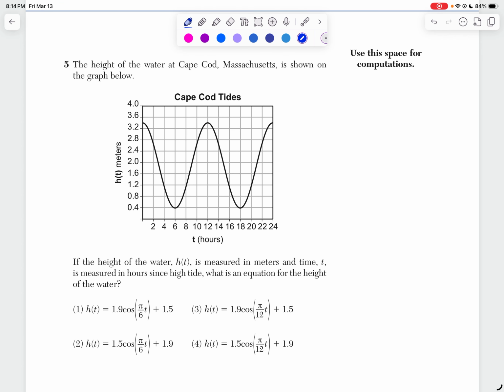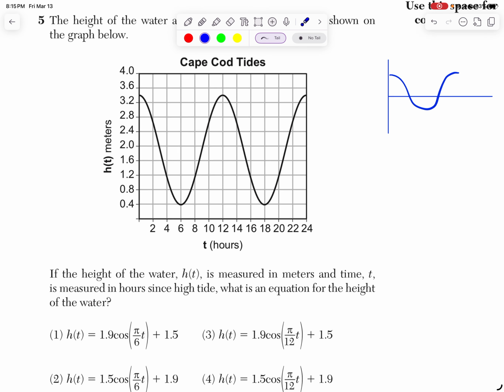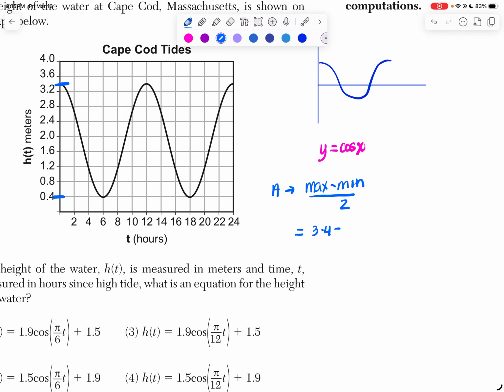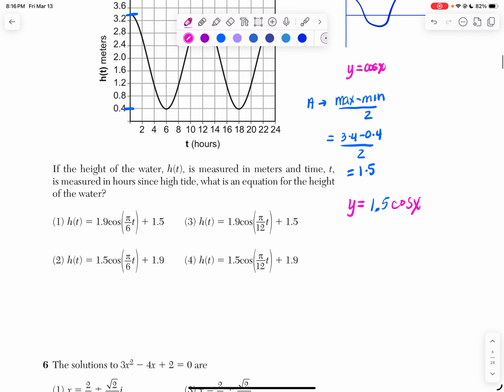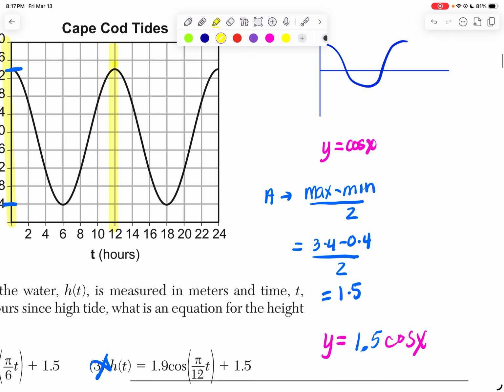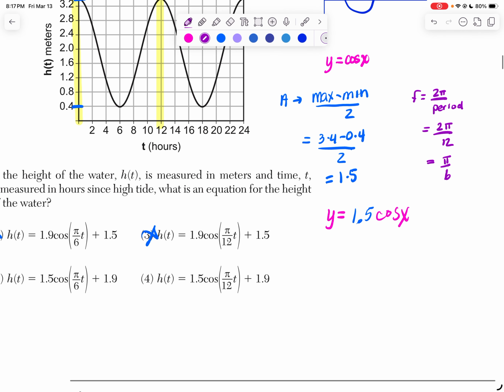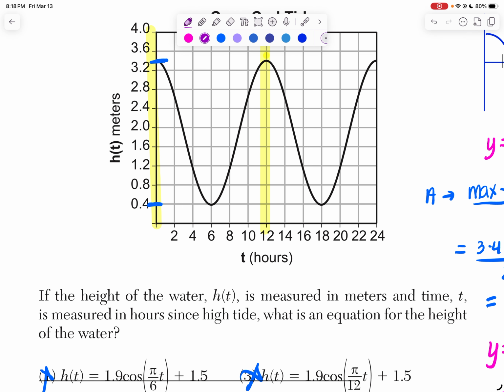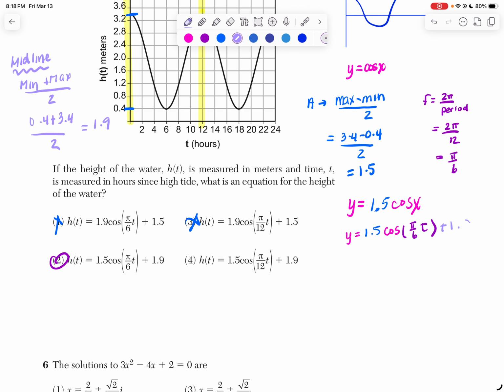Algebra 2 Regents January 2026 Q#5